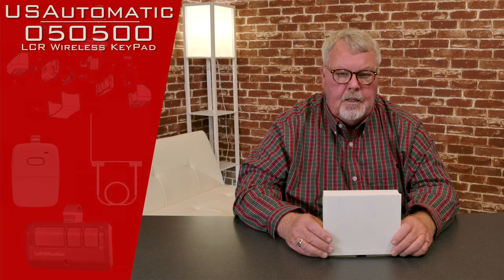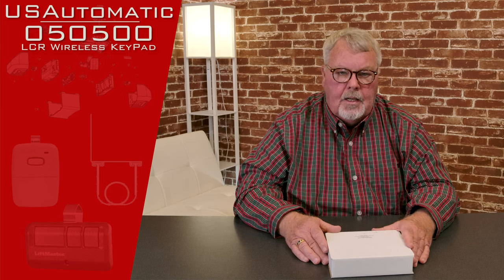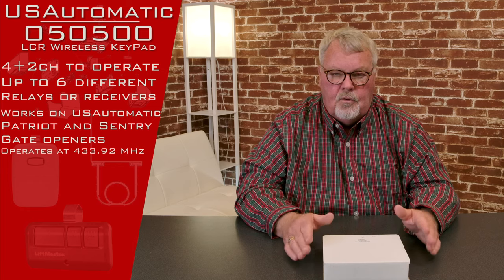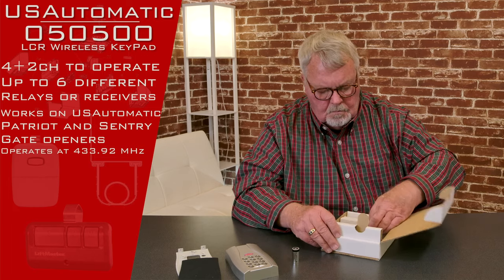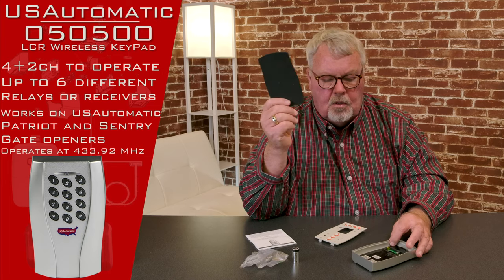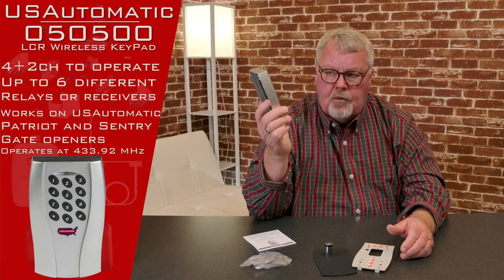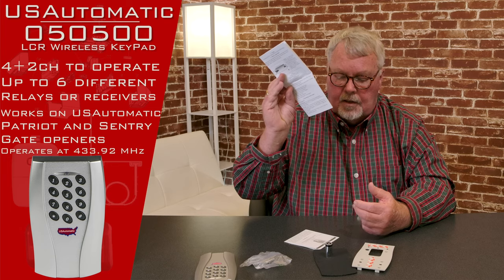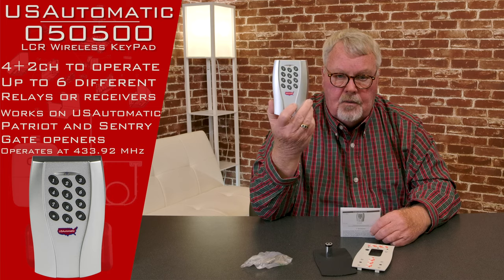USAutomatic 050500 LCR Wireless Keypad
North Shore Commercial Door Is proud to be carrying USAutomatic's Sentry Wireless Keypad. This product is a quality unit from the gate industries leading innovator, and manufacturer. North Shore Commercial Door is proud to have it available for a very competitive price!
The 050500 LCR Wireless Keypad (Old Part Number 050520) is a weatherproof and tamper-resistant model which can be mounted on the outside of your gate allowing you entry without a transmitter. Using this keypad takes some programming using virtual dip switches.
This keypad can use two relays and operates on a frequency of 433.92MHZ. With a storage capacity of up to 24 different codes this wireless keypad is perfect for use on gates, garage doors, and rolling shutters.
Product Highlights:
• Sentry Wireless Keypad #050520 = USAutomatic 050500 LCR
• The USAutomatic 050500 LCR Wireless Keypad is tamper-resistant, and weatherproof.
• The model 050500 gate opener keypad with digicode labeled on the side used with USAutomatic patriot and sentry gates, can be mounted outside your gate and offer convenient access without your remote.
• There are up to 4+ 2 different channels that can operate up to 6 different relays or receivers
• Operates at 433.92 MHz
• Best used on Garage Doors, Gates, Rolling Shutters, Sun Blinds, lighting, etc.
• 24 code wireless keypad -AT. (stores up to 24 different security codes)
• High security user code (19,683 codes)
• Lithium CR123A Battery included (average of 36 month battery duration)
• Mounting hardware included (screws, mount plate, foam insert)
• FCC ID : PWJDK433
• Model 433KPD
• 1 year Manufacture warranty

NorthShoreCommercialDoor.com Production